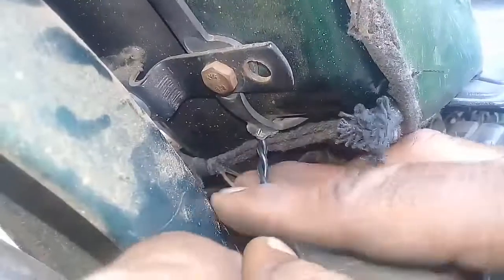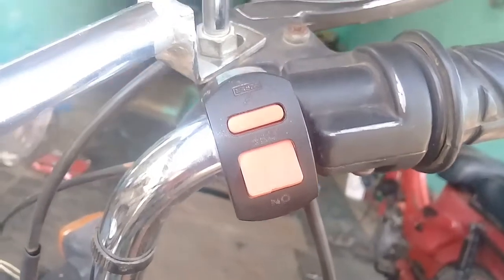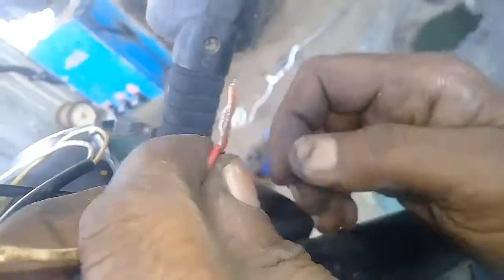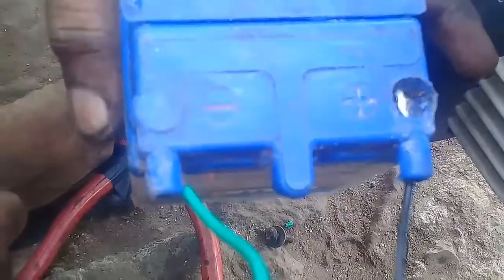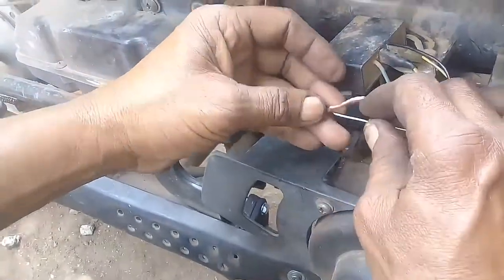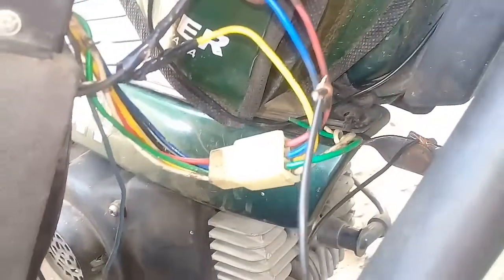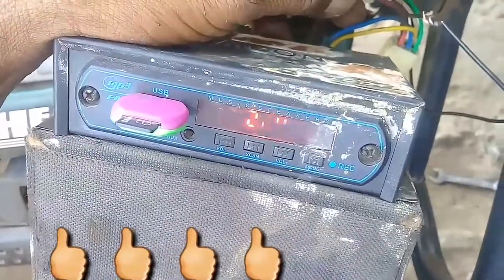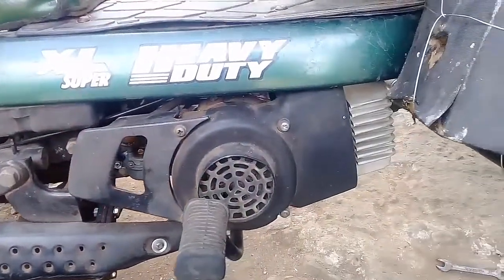How to set audio player in XL Super || in tamil || technical alteration